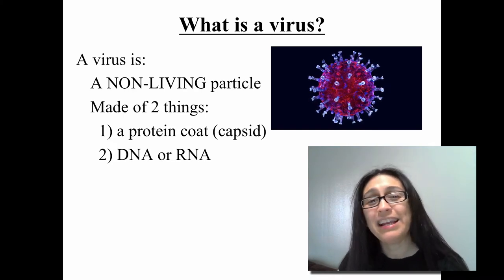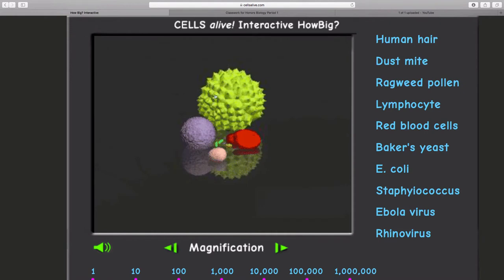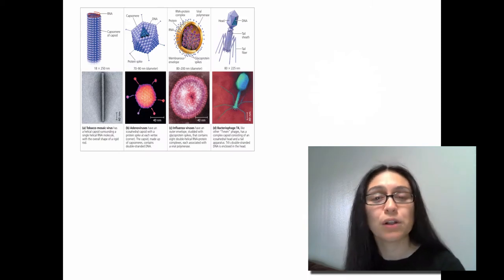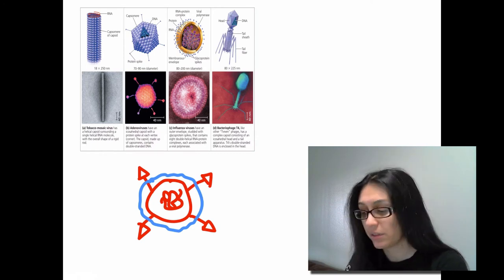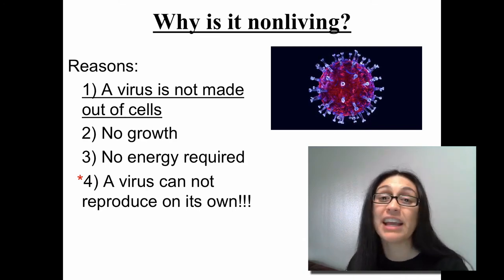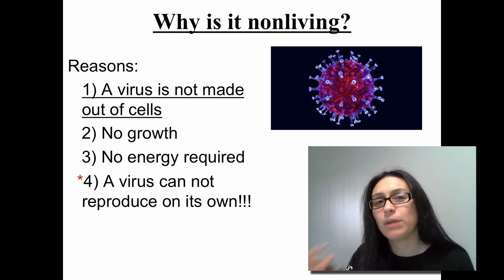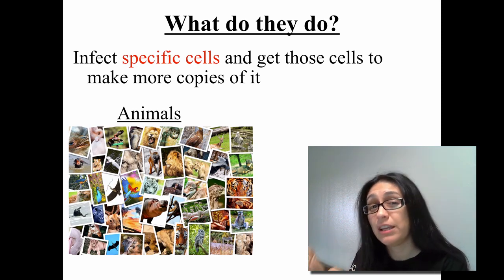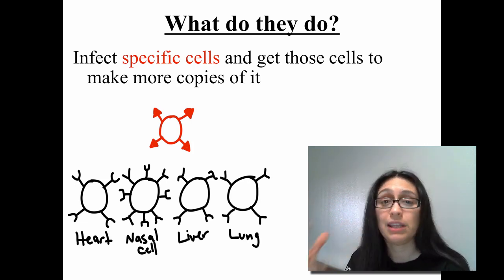Virus Intro 1